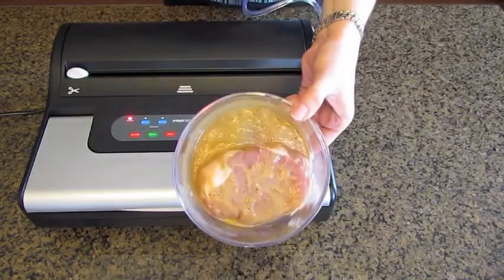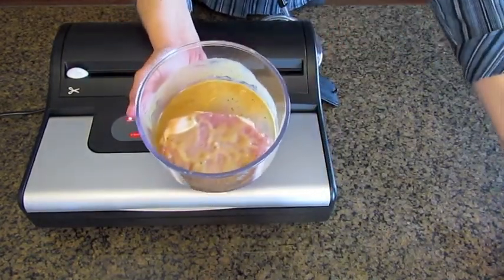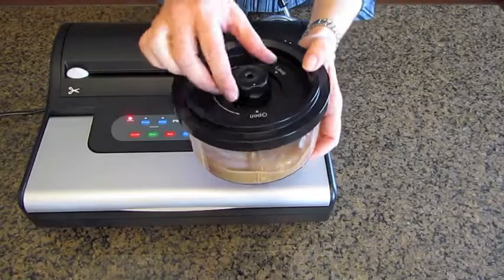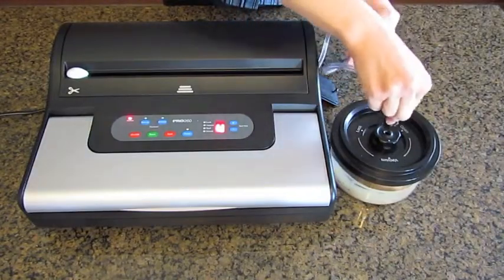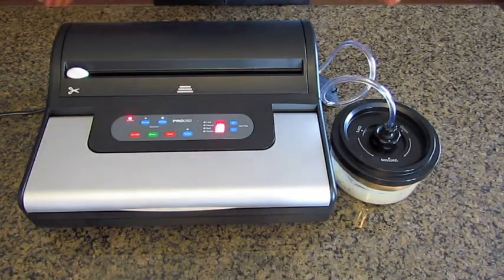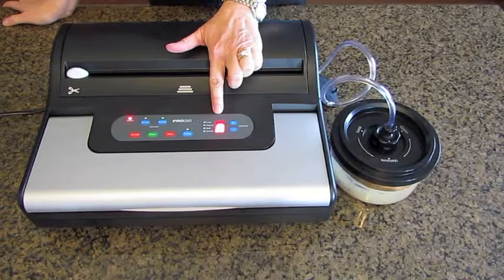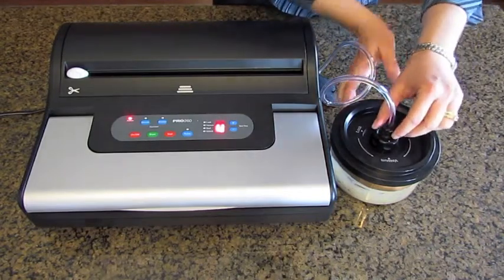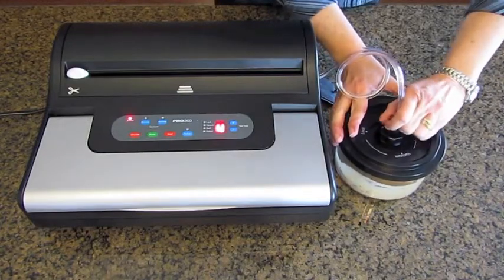How to vacuum seal with a vacuum canister